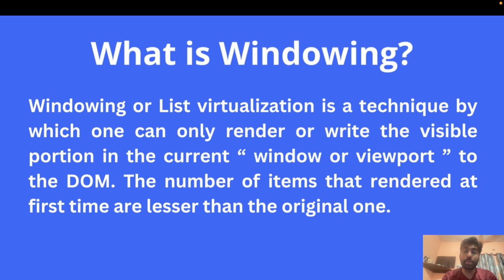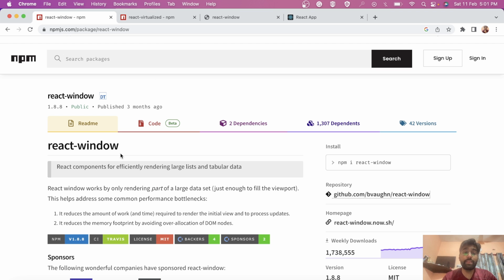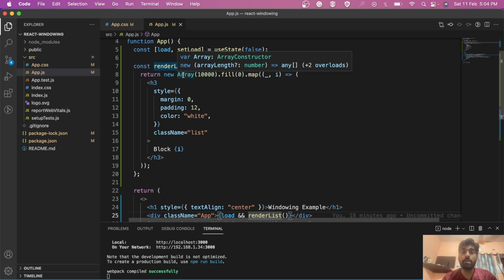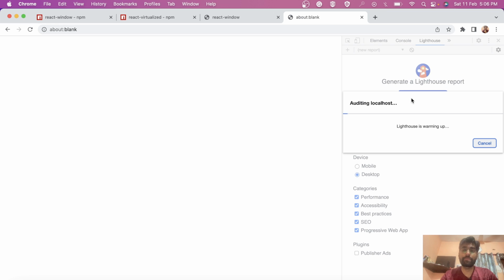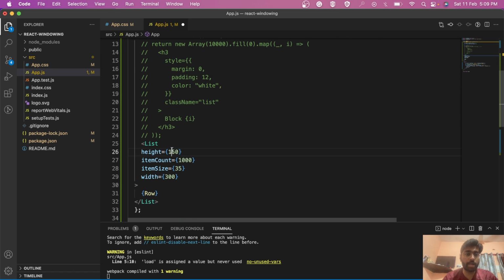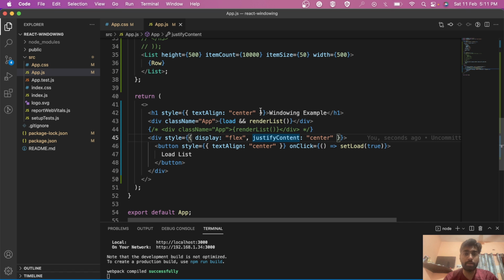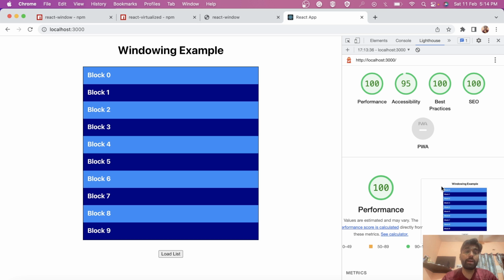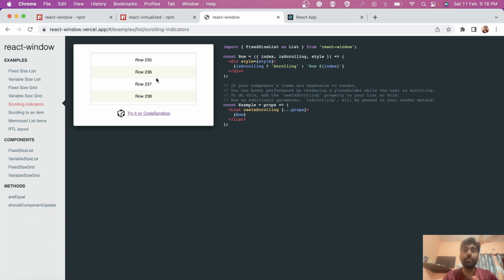What is Windowing in React? | react-window | Performance Optimisation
Hey everyone, In this video we will be learning about windowing/list virtualization in React 🤔.
It is a technique used to render a huge list. We will be using react-window package 🔥.
Windowing helps in reducing Total Blocking Time 😱

Timestamp ⏰ -
0:00 What is windowing?
2:10 react-window vs react-virtualized
2:55 Coding
5:55 Checking page speed without windowing
6:15 Using react-window
10:20 Checking page speed with windowing